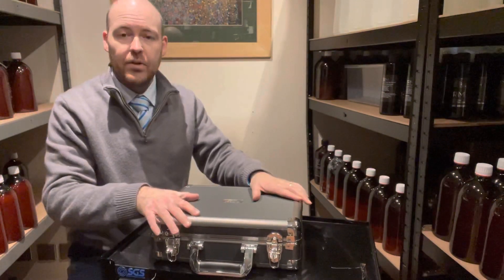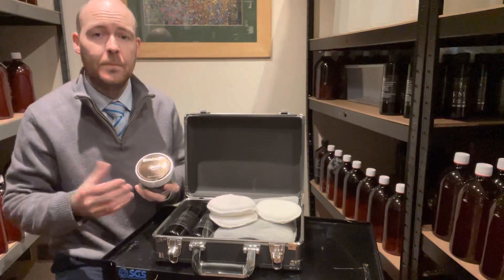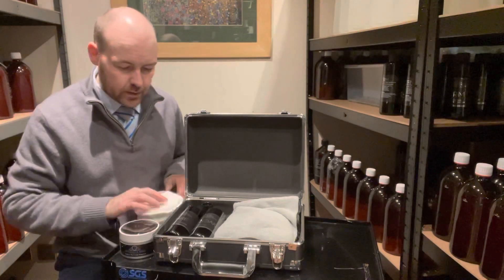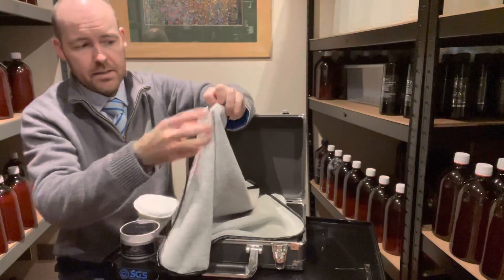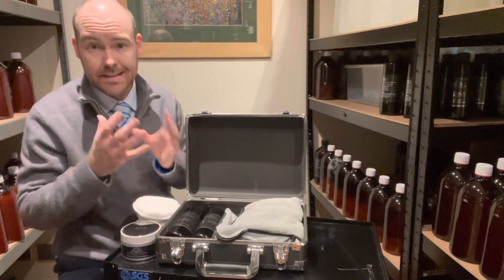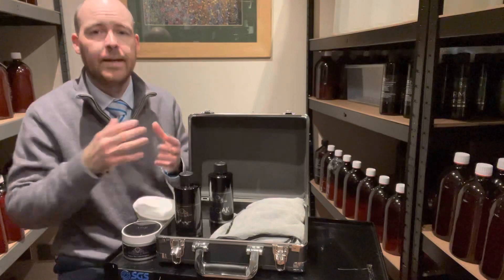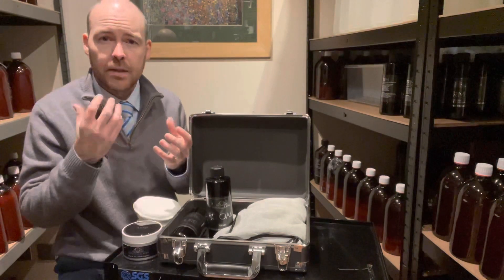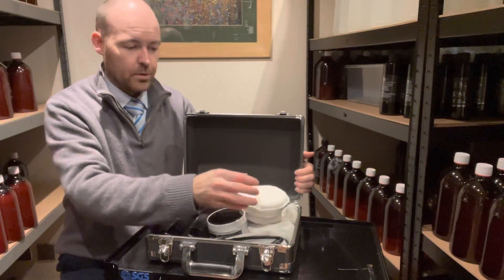The new GTR Car Wax Kit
The perfect car wax detailing set!
500ml Cloak
500ml Pure
200ml Wax
Flight Case
Engraved Plaque
2 x Koala Polish & Wax Microfibres
3 x 4" Microfibres
Welcome to the GTR Set, the perfect gift for yourself or a loved one.